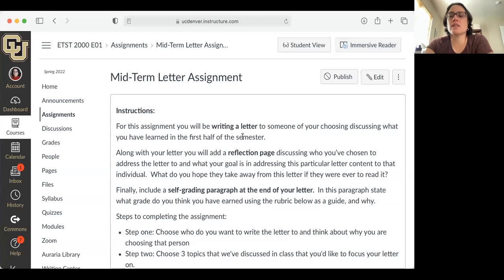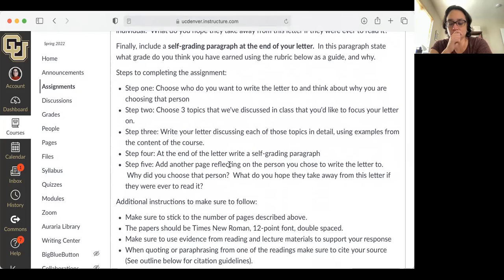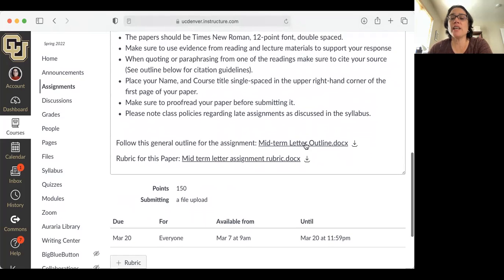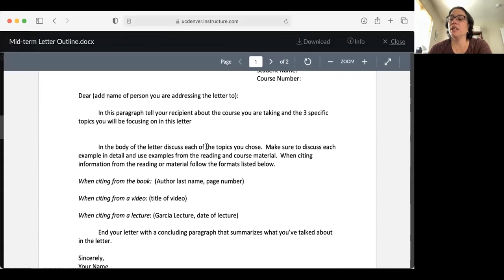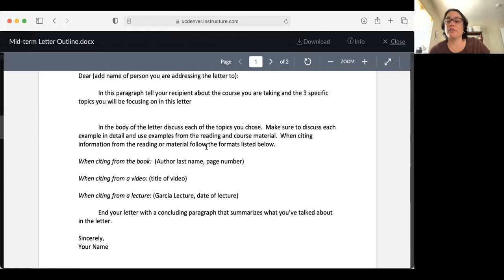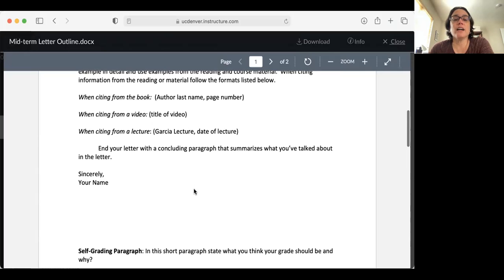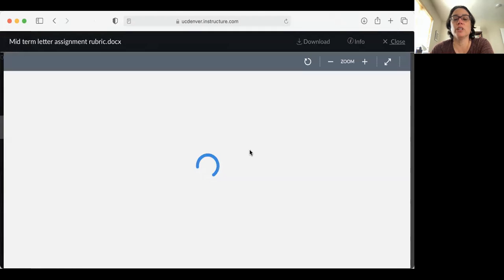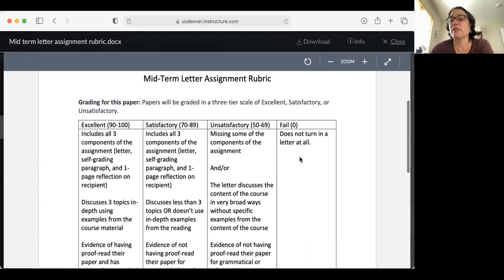ETST 2000 MIDTERM INSTRUCTIONS